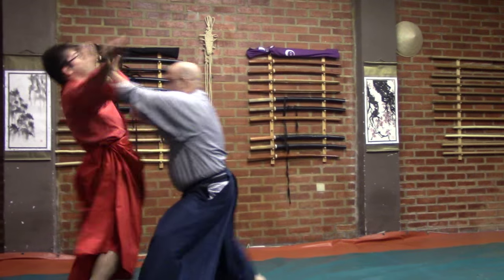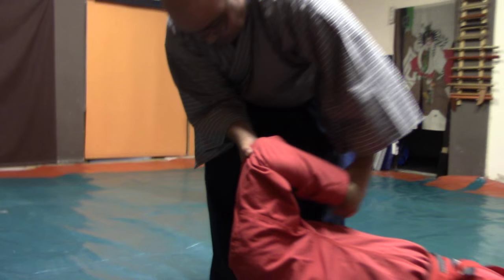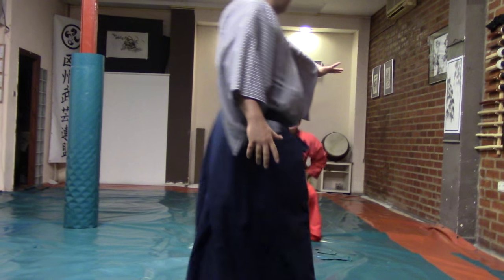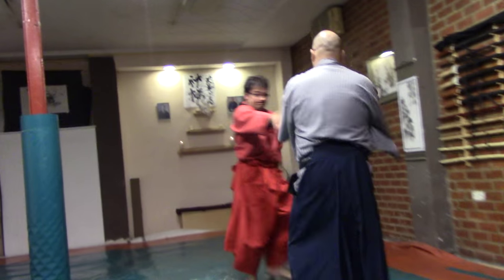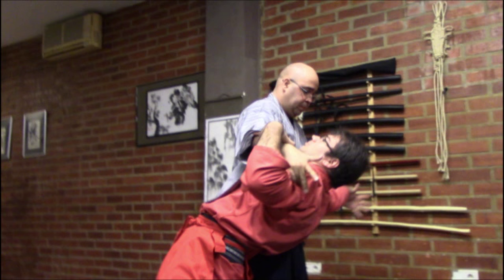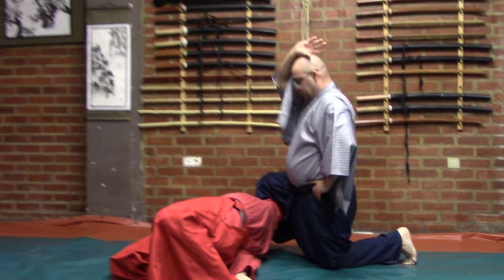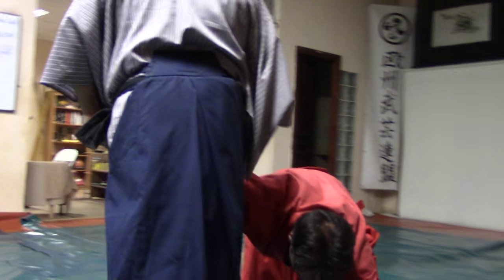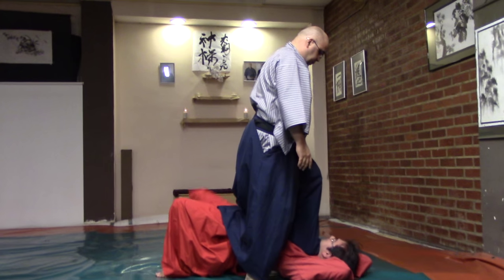Ogawa Ryu -Ogawa Ryu - Exploring the Jutsu Techniques - Aikijujutsu Commented II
Second of Aikijujutsu Commented Series
Shidoushi Juliana Galende explains Aikijujutsu techniques performed by Shidoushi Jordan.